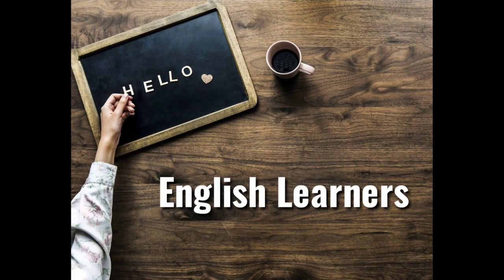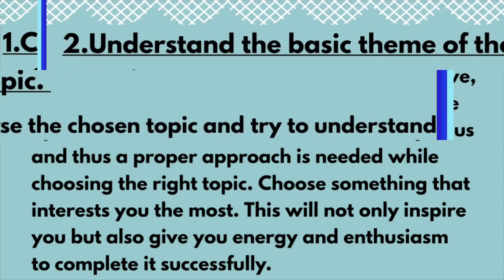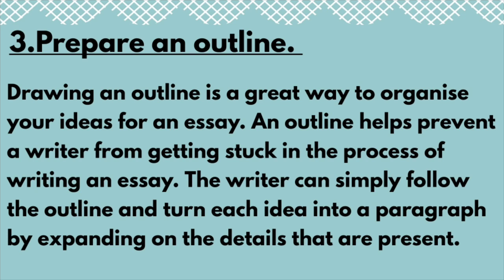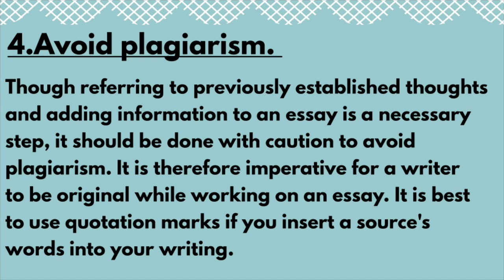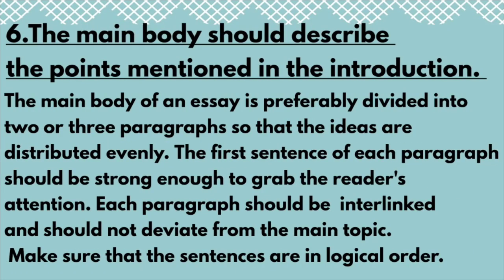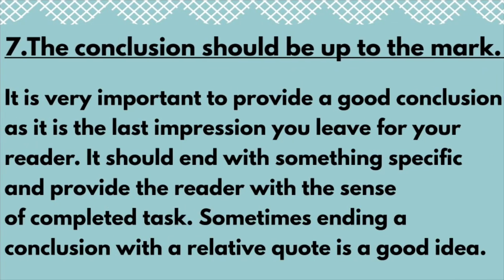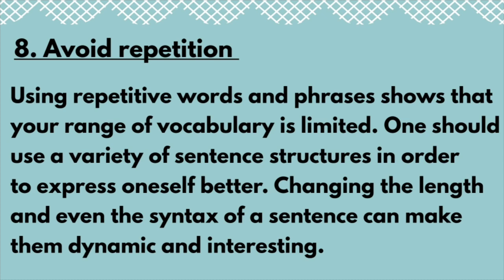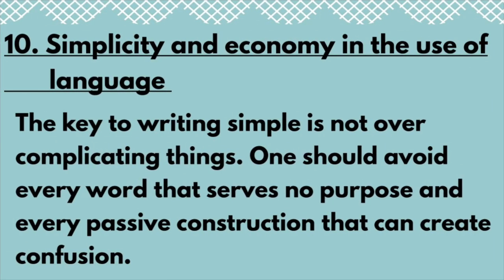Essay Writing ll Top 10 tips ll Every Student Should Know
Hello there! This video contains top 10 must know tips for writing a good essay in any academic field. Hope you'll find it useful.

Happy Learning! 👍